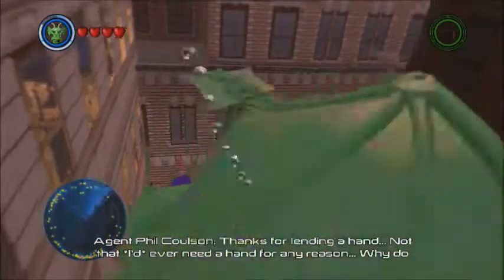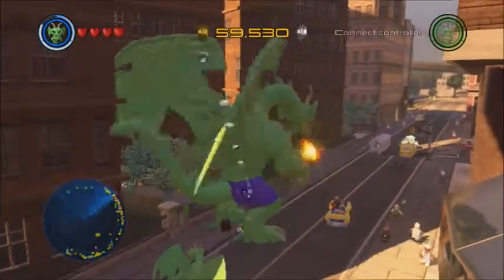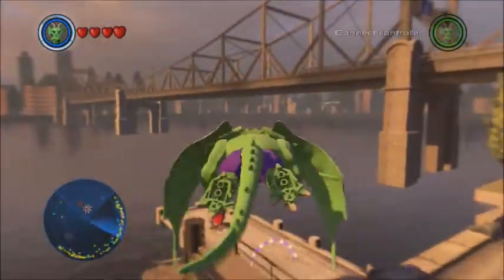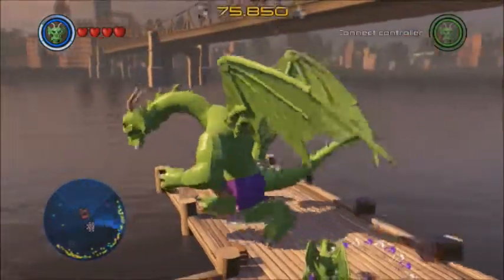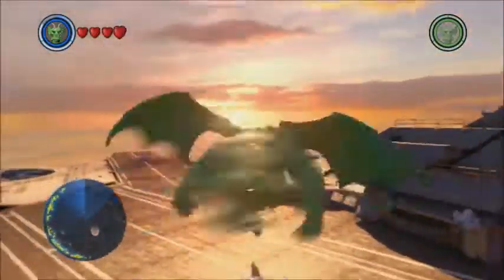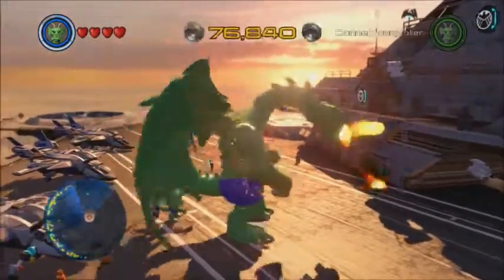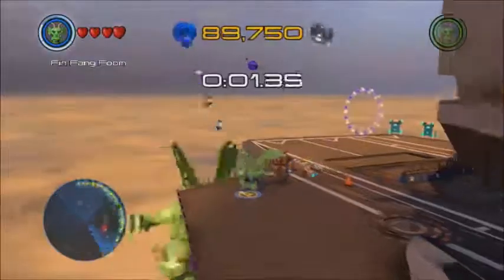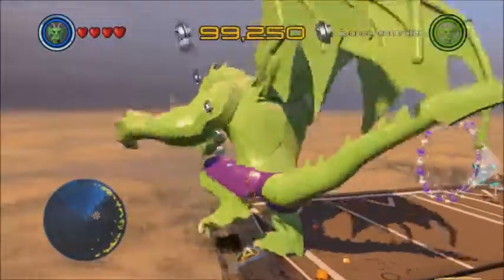Lego Avengers: How to collect studs